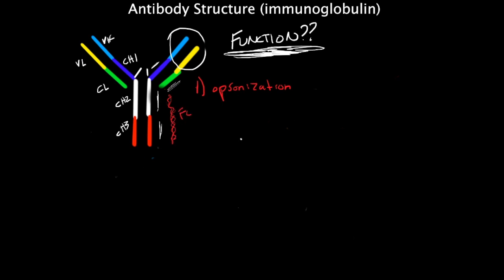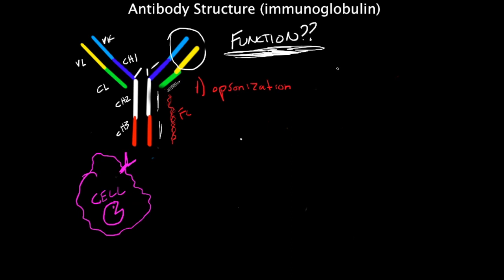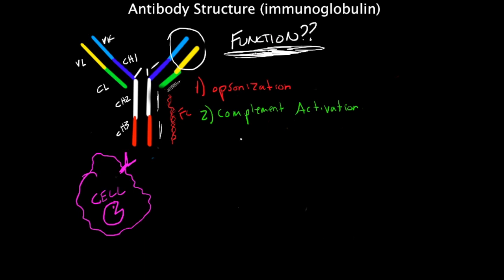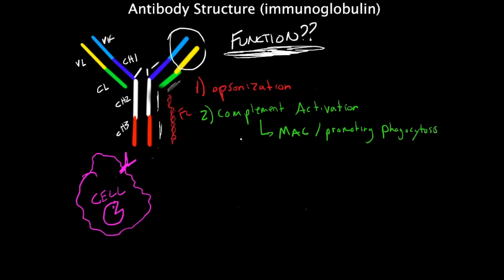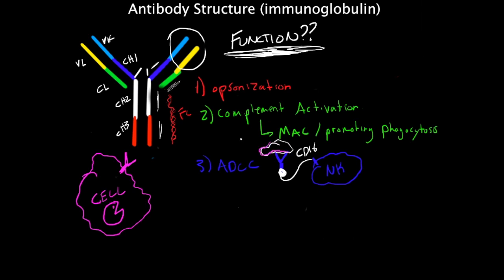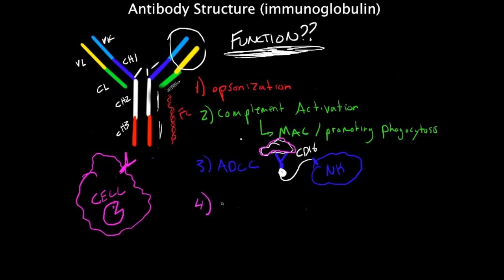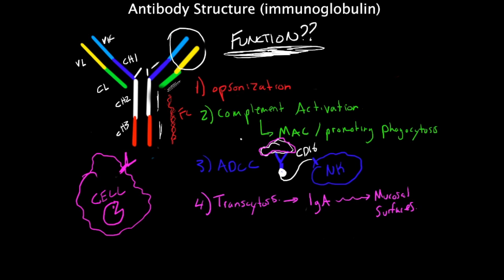Immunology - Antibody Function